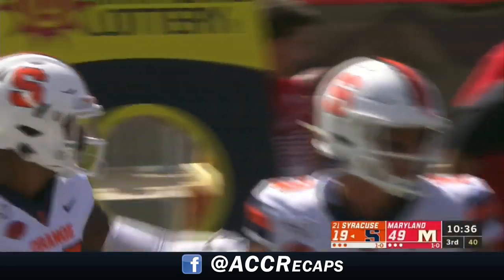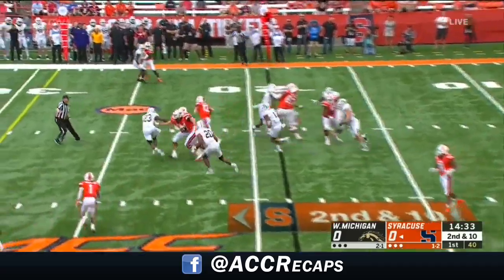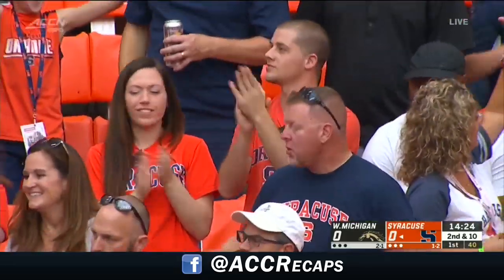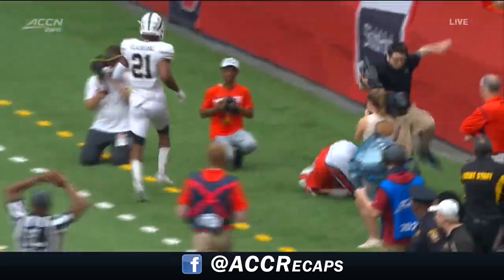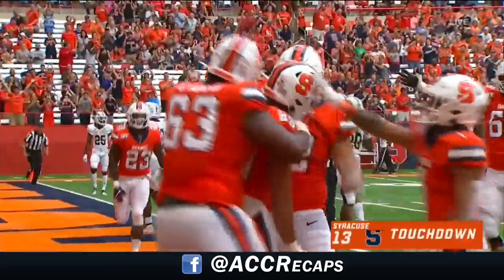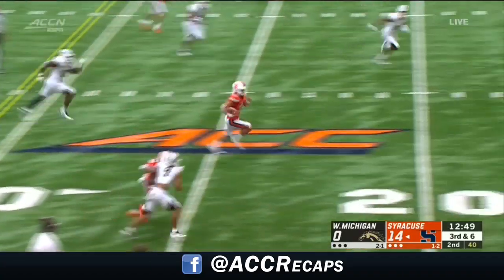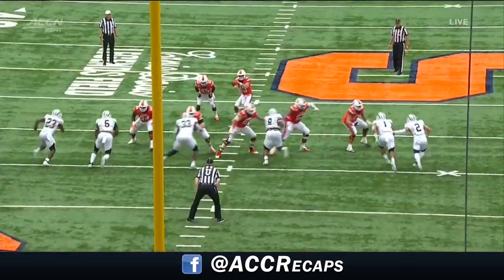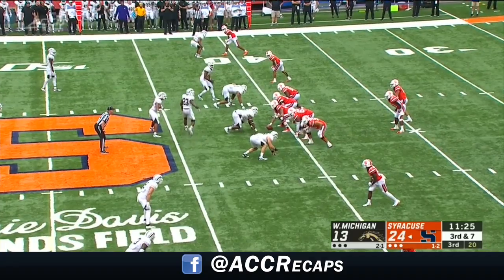Tommy DeVito Top Plays Through Week 4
Syracuse Orange quarterback Tommy DeVito's top plays through Week 4 of the college football season.